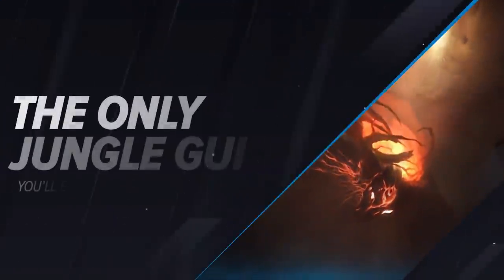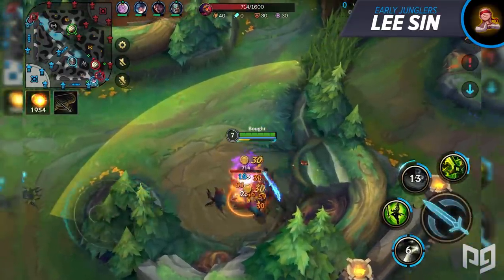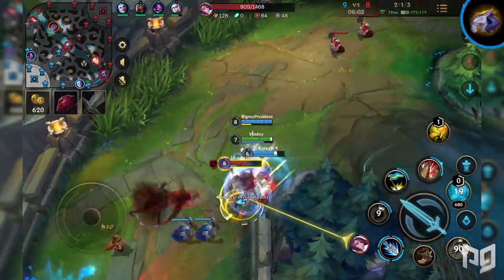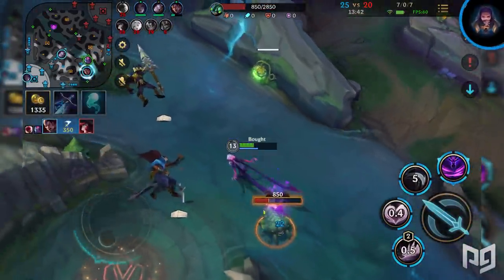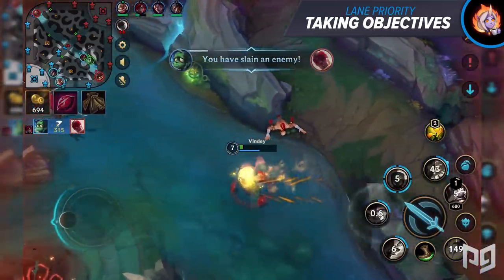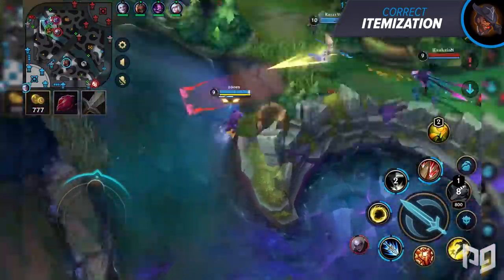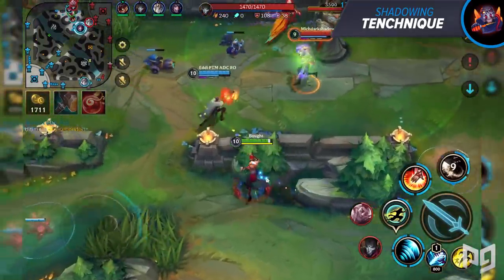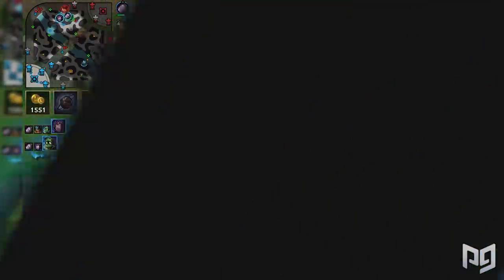The ONLY JUNGLE Guide You'll EVER NEED - Wild Rift (LoL Mobile)